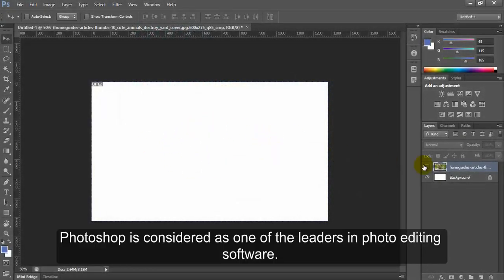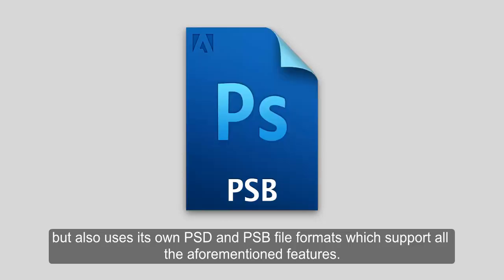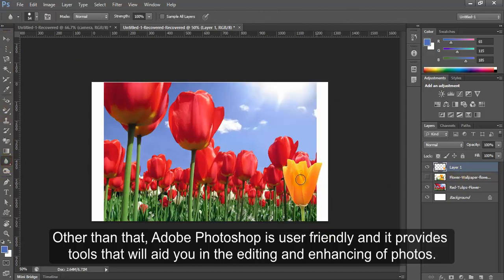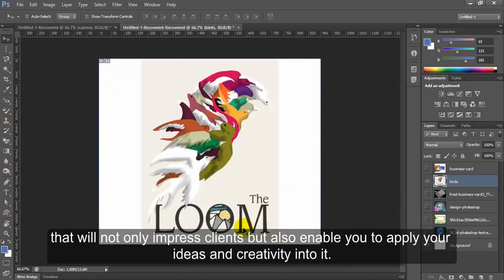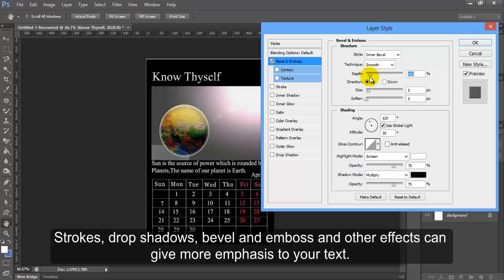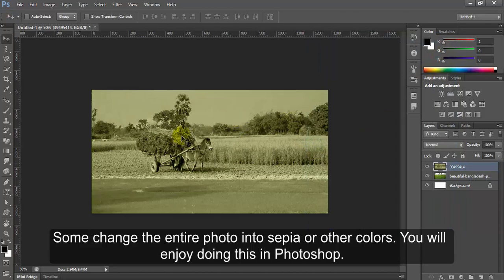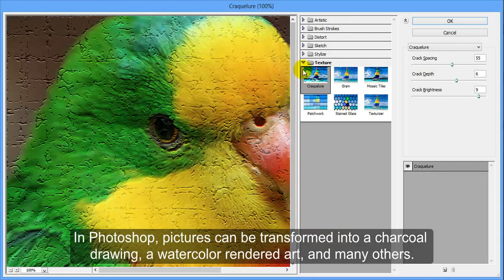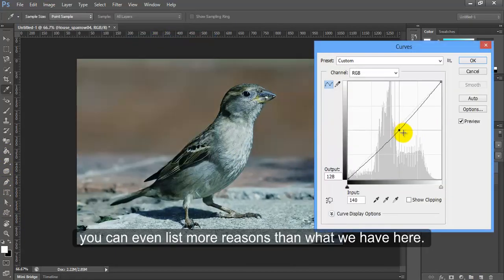Lesson 13 1 Why should you learn Adobe Photoshop